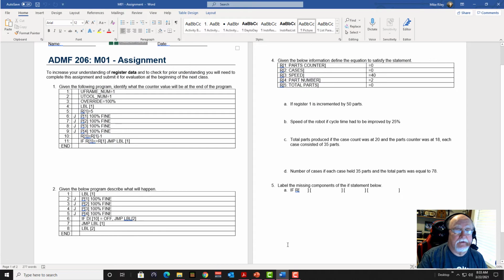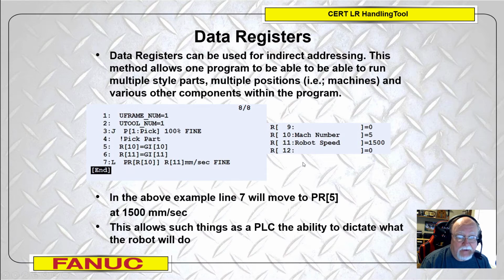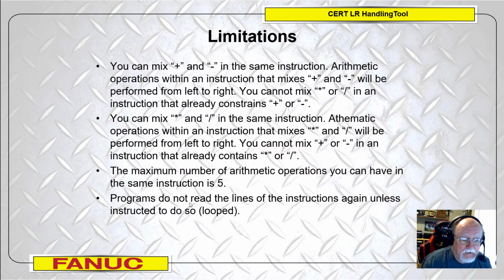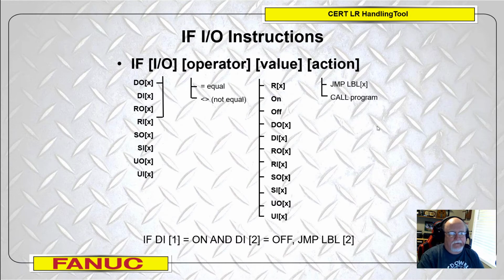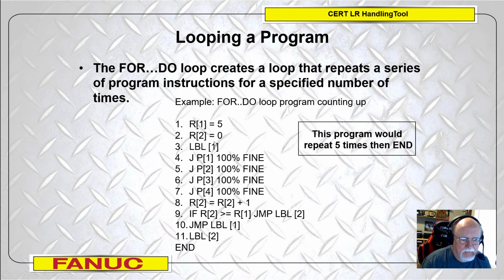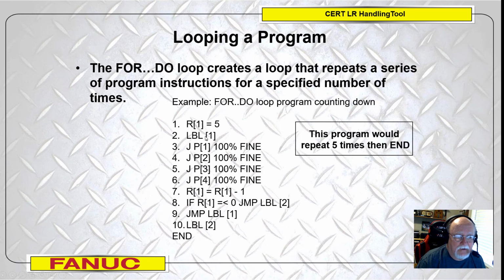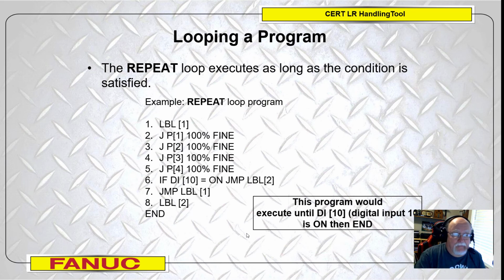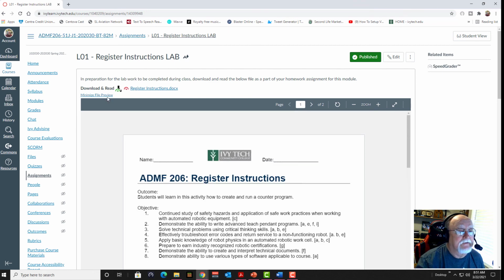Week 1 Lecture Part 2 Robotics II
Topics:
Week 1 Assignments
Register Instructions
Week 1 Lab